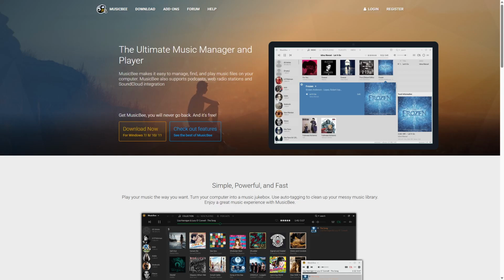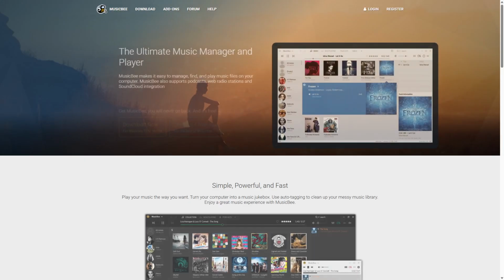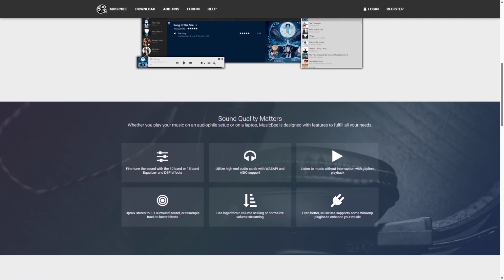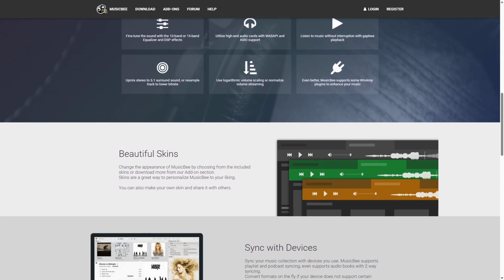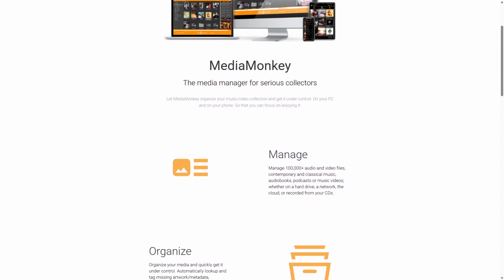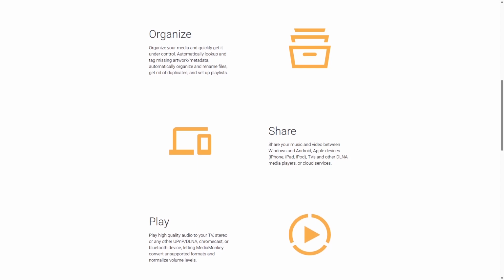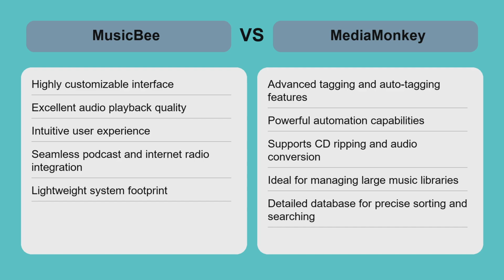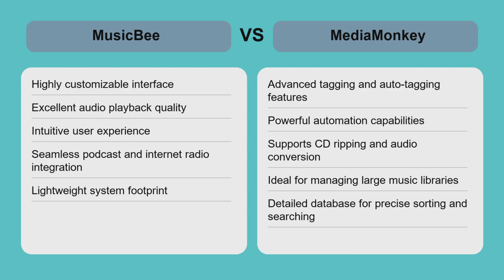MusicBee vs MediaMonkey Which Music Player Is Better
This video teaches you the key differences between MusicBee and MediaMonkey, two popular music players. We compare their features, user interfaces, customization options, and performance to help you decide which one suits your needs best. Whether you are managing a large music library or looking for advanced tagging and playback capabilities, this comparison covers it all. By the end of the video, you'll have a clear understanding of which music player offers better value and functionality for your setup.

We explore the pros and cons of each player, including playlist management, audio quality, and plugin support. The video also highlights usability and compatibility with various devices. If you’re trying to choose between these two music players, this detailed comparison will guide you through the decision-making process. Find out which software stands out in terms of customization and user experience.